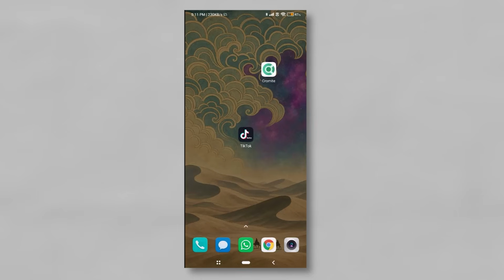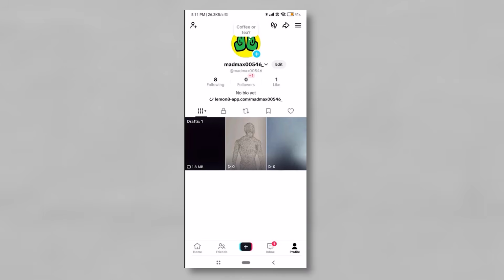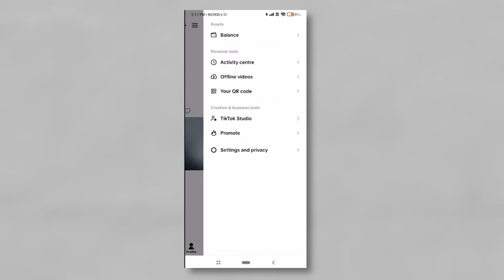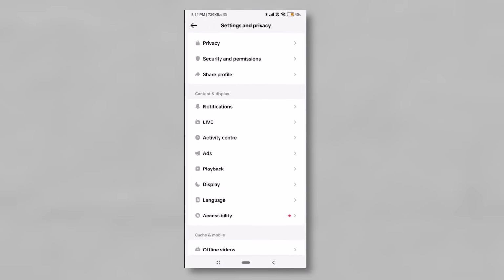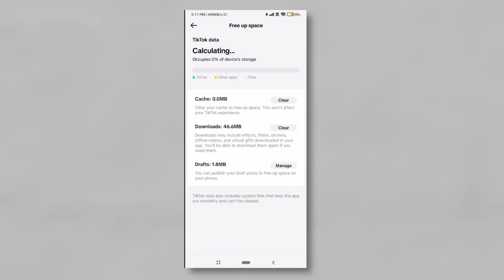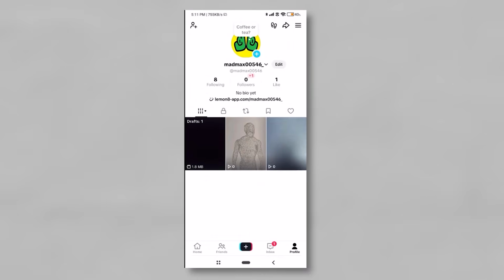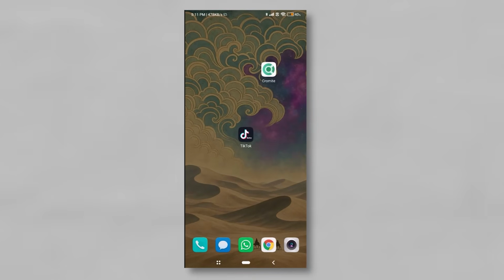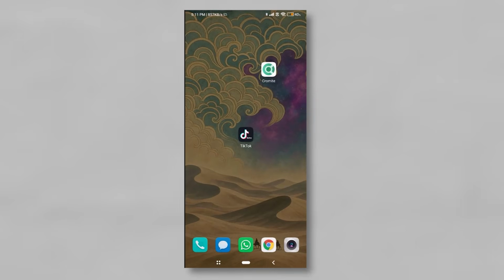Fix TikTok Couldn't Play Video Error | Full Tutorial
Are TikTok videos failing to load with a "Couldn't Play Video" or playback error message? 📱⚠️ In this tutorial, you'll learn how to fix TikTok playback problems caused by internet connection issues, corrupted cache files, or outdated app versions.

This guide walks you through the latest TikTok troubleshooting methods to restore smooth video playback and stop buffering or loading errors quickly ⚡

✅ How to refresh your internet connection for TikTok
✅ How to switch between WiFi and cellular data
✅ How to reset your network using airplane mode
✅ How to clear TikTok cache without deleting drafts
✅ How to update or reinstall TikTok properly
✅ How to fix TikTok playback and buffering errors

⏳ Timestamps
⏱ 00:00 – Introduction
⏱ 00:26 – Refresh Internet Connection
⏱ 00:46 – Reset Network with Airplane Mode
⏱ 00:58 – Clear TikTok Cache Files
⏱ 01:23 – Update TikTok App
⏱ 01:37 – Reinstall TikTok to Fix Playback Errors

Profile Icon
Settings and Privacy
Free up Space
Clear Cache
App Store
Google Play Store
Airplane Mode

📌 Summary
This tutorial explains how to fix TikTok playback issues by refreshing your network connection, clearing corrupted temporary files, updating the app, and reinstalling TikTok if necessary. These troubleshooting steps help restore smooth video playback and eliminate loading or buffering problems.

👉 If this tutorial helped you:
📤 Share this guide with others facing TikTok playback issues